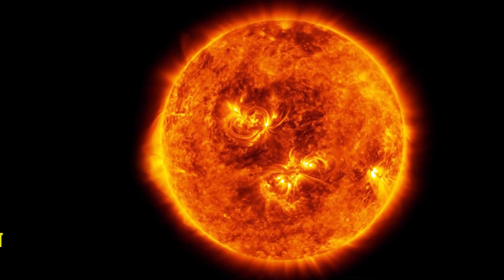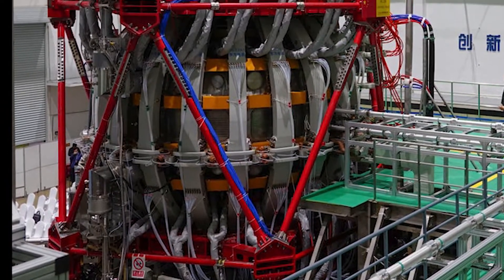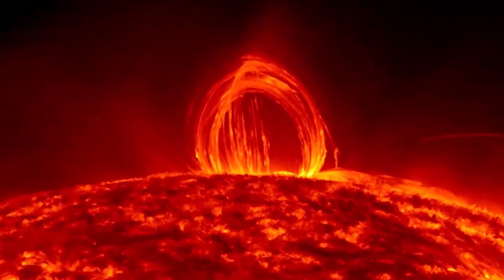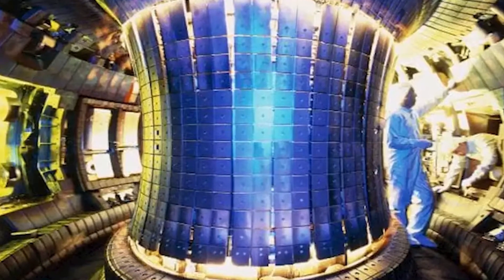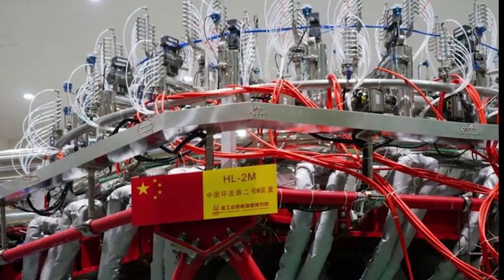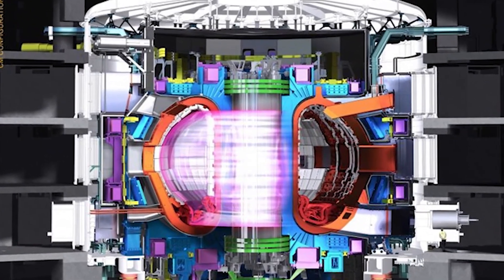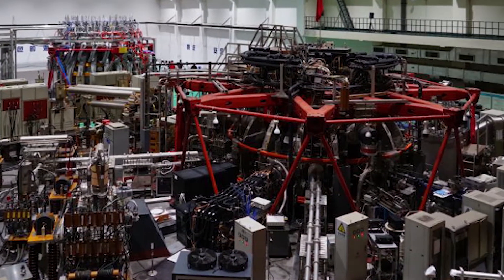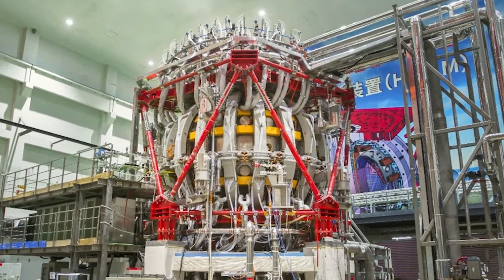What is China Artificial Sun ?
Come and share your knowledge with us.